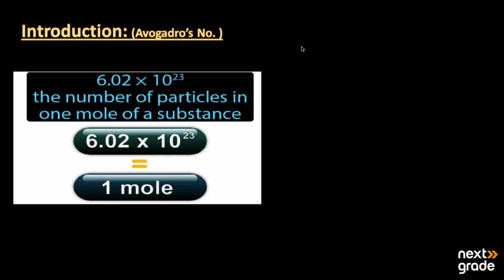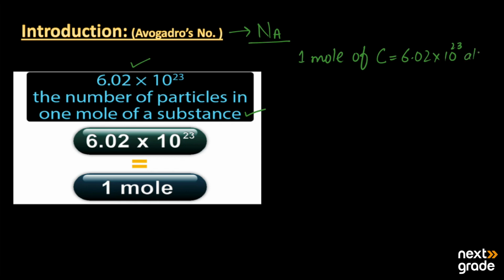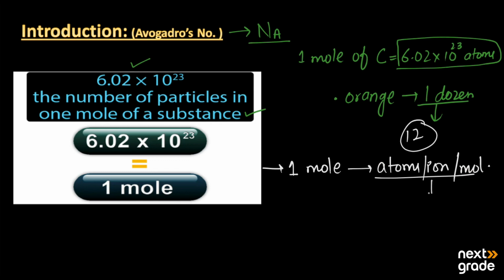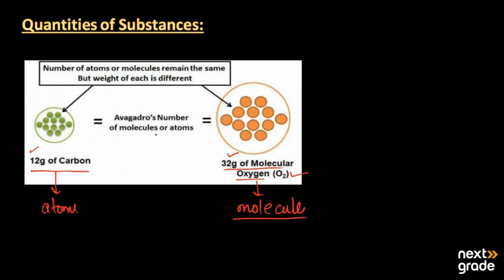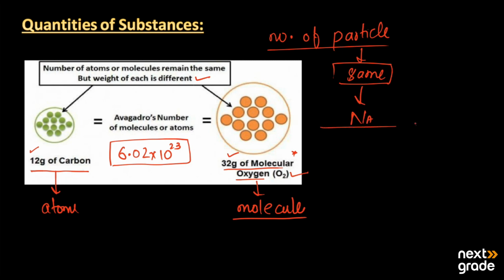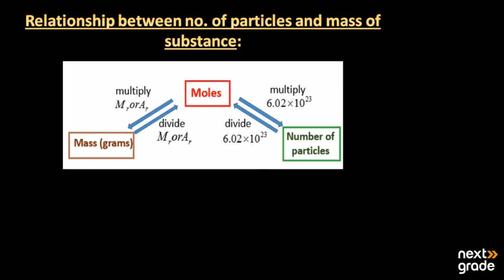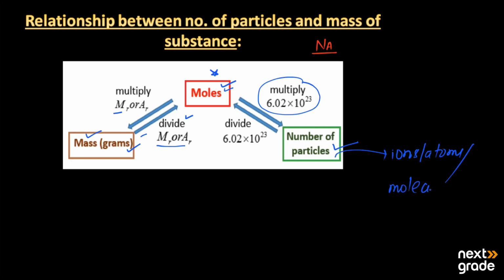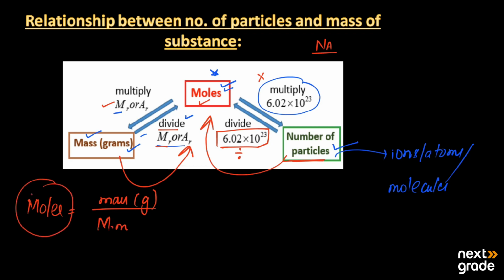Avogadro's Number: Unraveling the Mole-Molecule Connection | Grade 11 Chemistry | Lecture 12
Discover the significance of Avogadro's Number in bridging the macroscopic and microscopic worlds of chemistry. This Grade 11 Chemistry lecture explains how this constant allows us to relate the mass of a substance to the number of its constituent particles, providing a key foundation in quantitative chemistry.